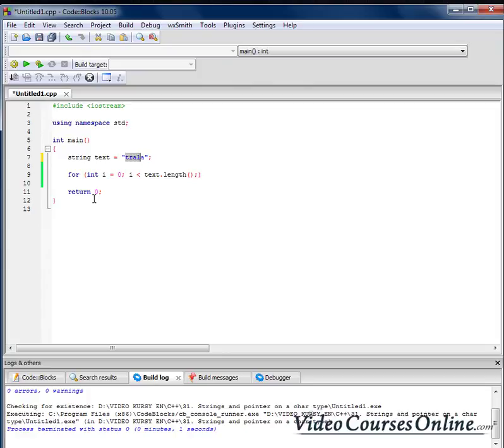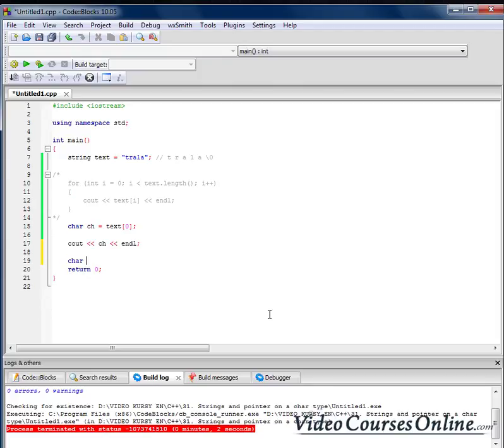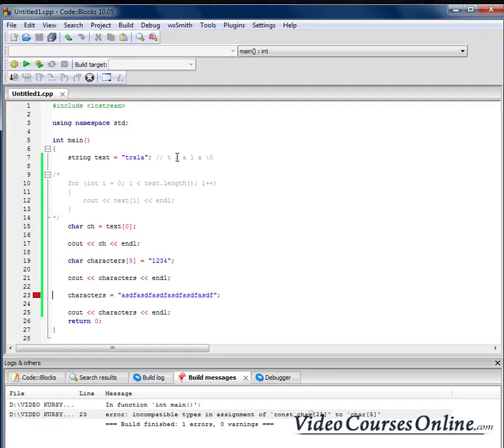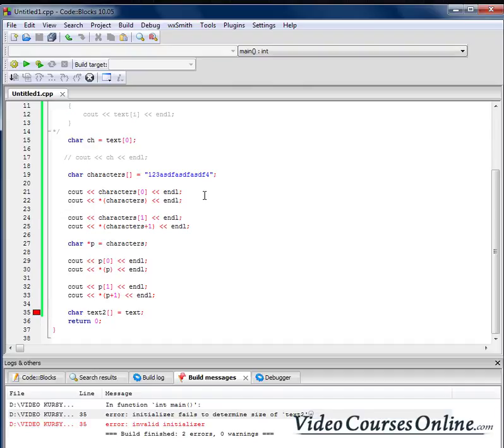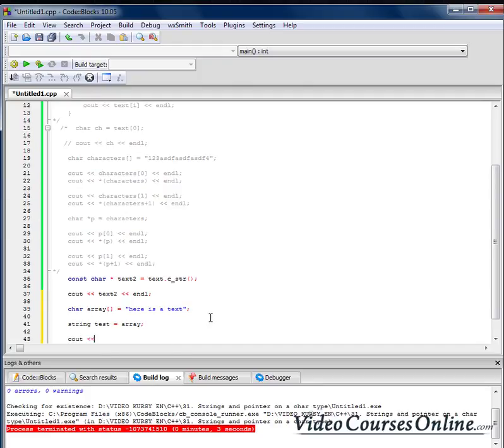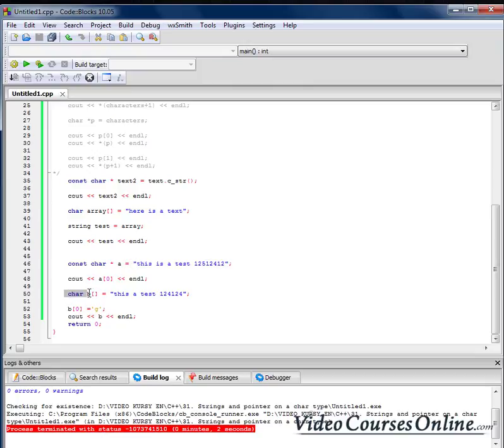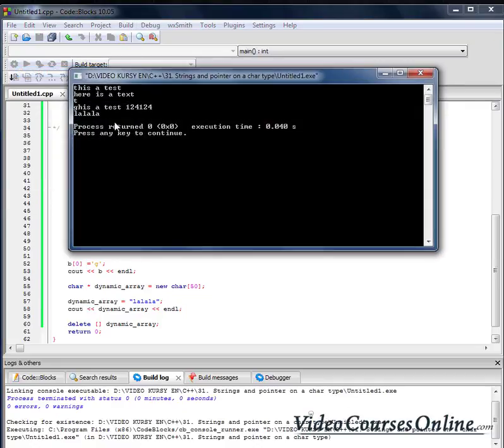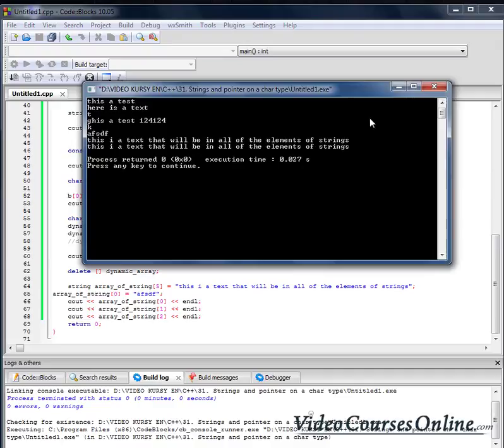033 Strings and a pointer on a char type